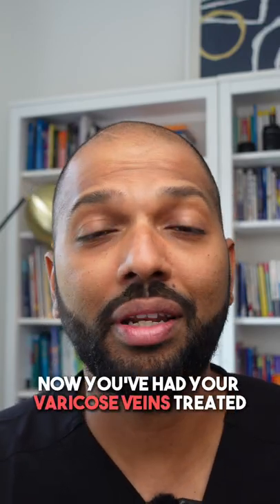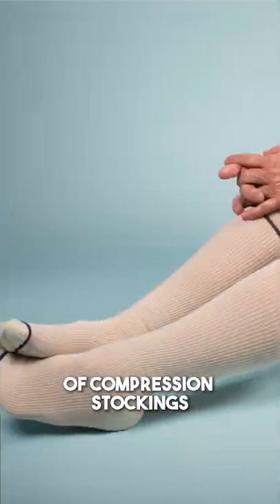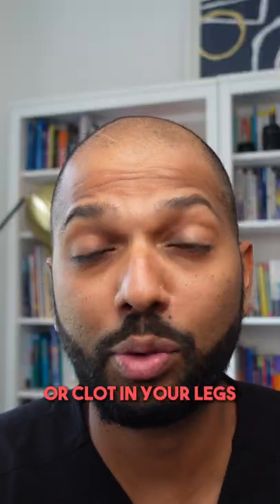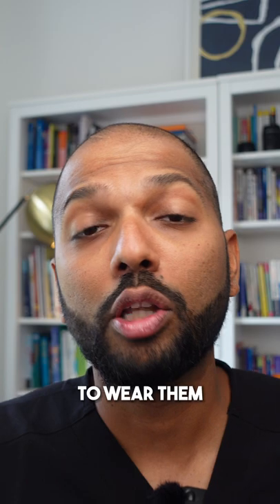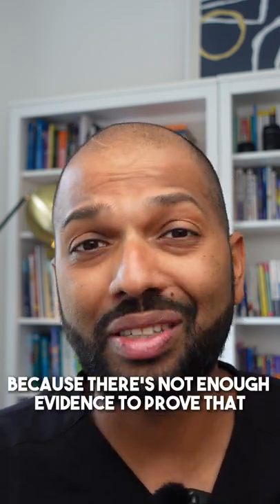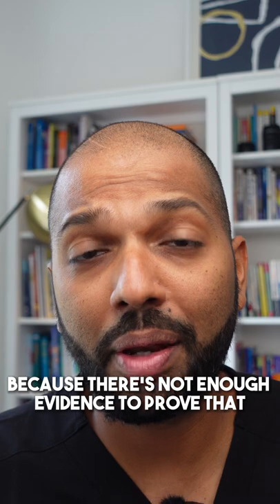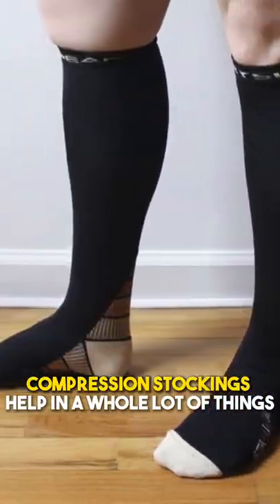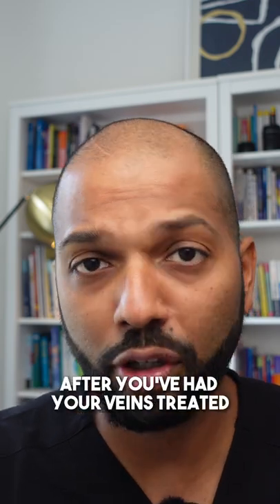How long will I have to Wear Compression Stockings?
After being treated for varicose veins it is important to wear compression stockings to prevent a clot in your deep system as well as help with the treatment and healing process.